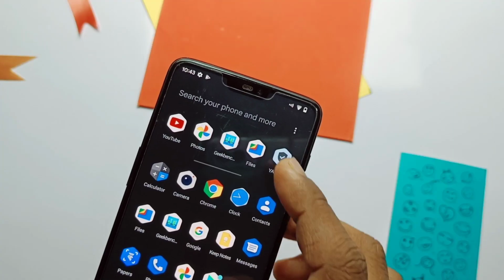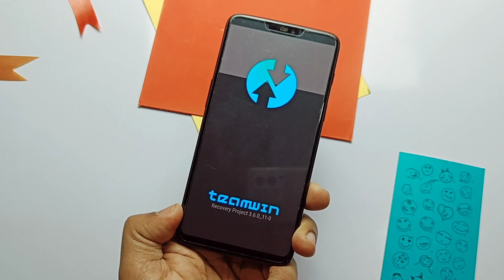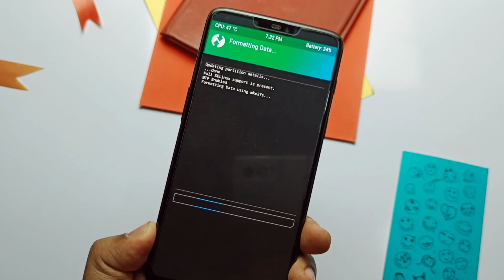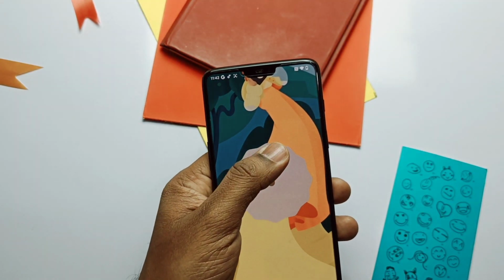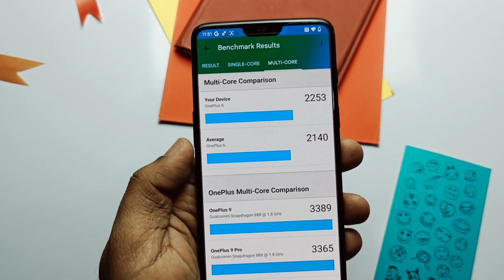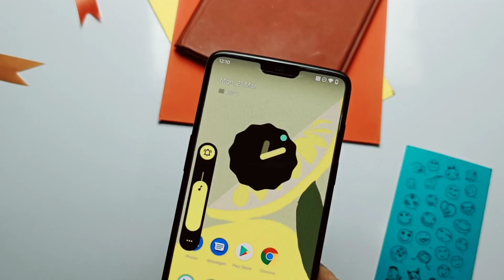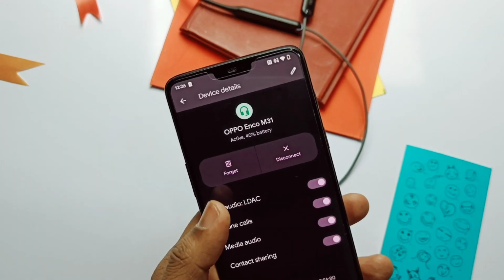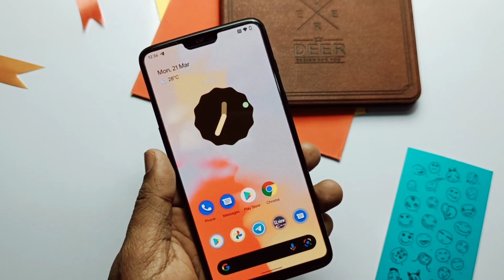New AwakenOS Update 20th March 2022 OnePlus 6+6T: Most stable build ever!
Addons:
OnePlus cam:

Timeline:
00:00 Intro and preparation
01:16 Installation
02:11 What's new
02:54 Performance test
03:28 Safety net test
03:35 What fixed
04:52  Bug found
05:12 Final verdict